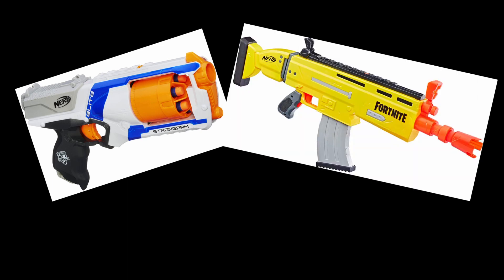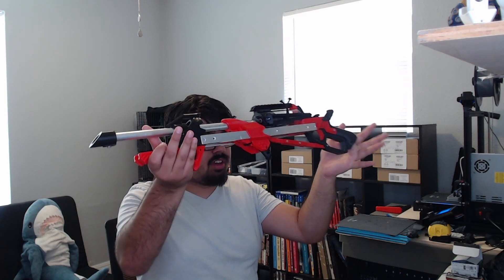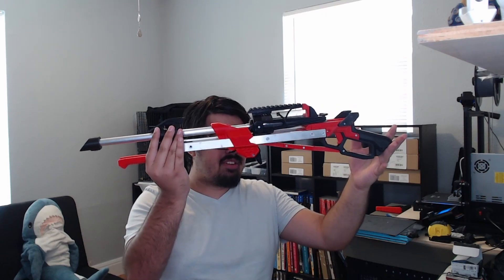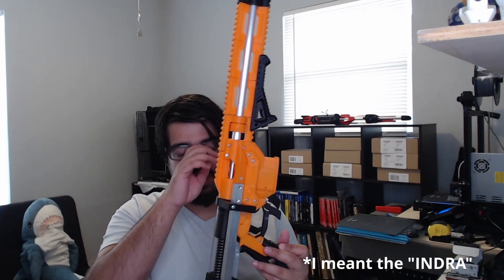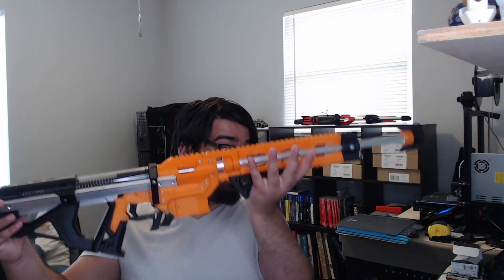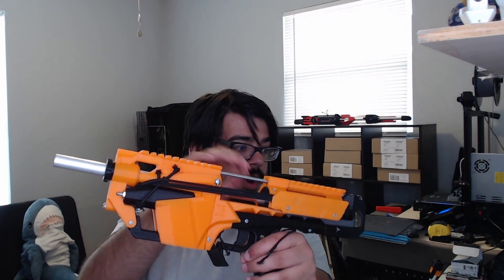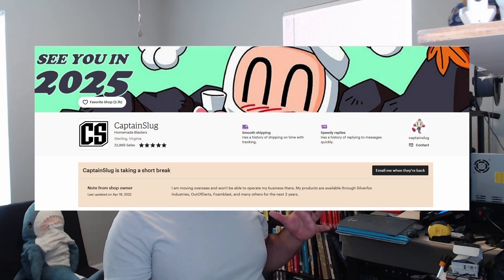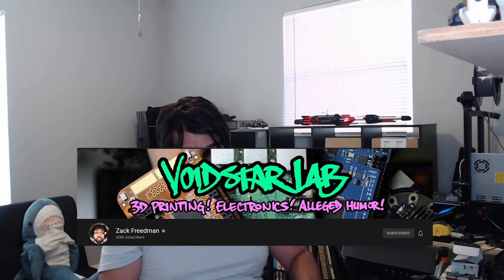3D Printing Nerf Guns: You'll Be Amazed How Easy It Is to 3D Print Your Own!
Oh hey its a video... AND IT HAS SOME EDITING!!!
I had recently (at the time when I started this project 3-4 months ago) seen a Jack Freedman video about 3D printing Nerf blasters, and was excited to attempt to print my own.